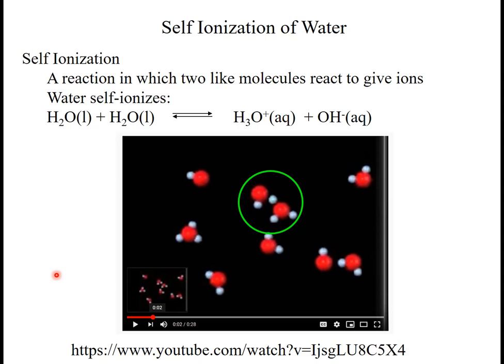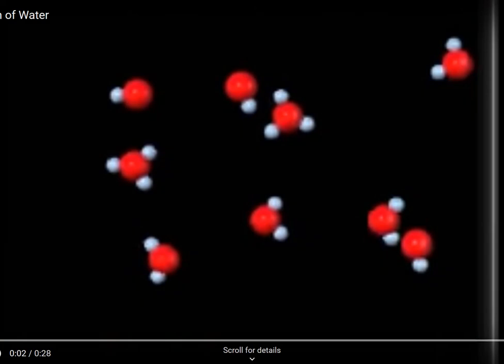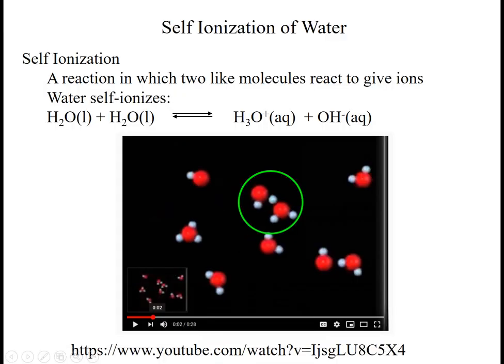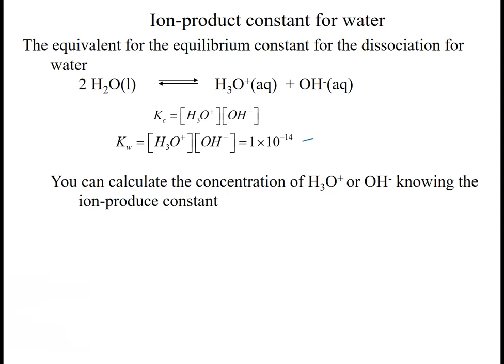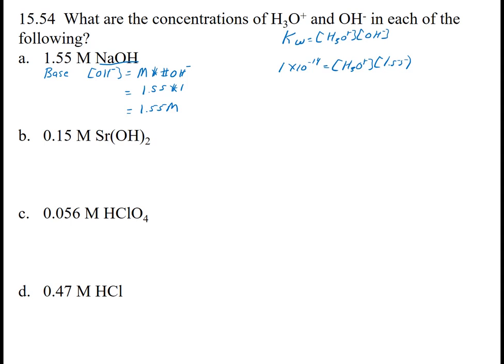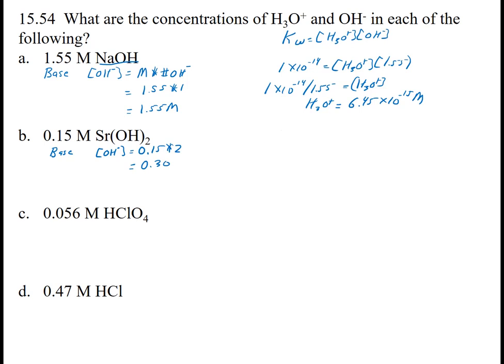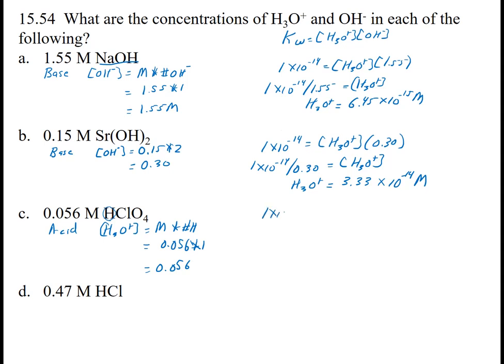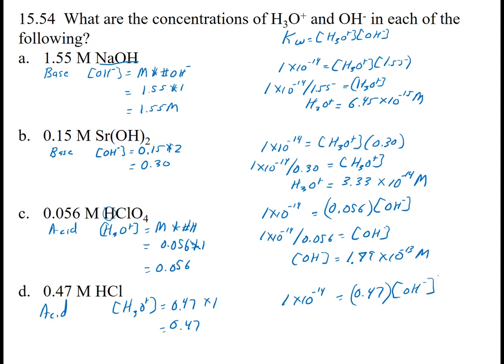15.6 Autoionization of Water